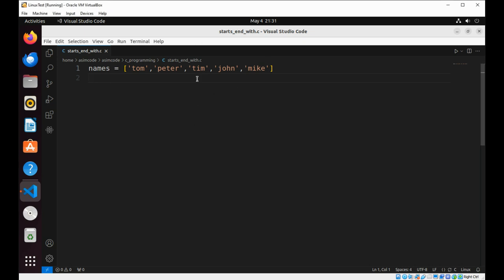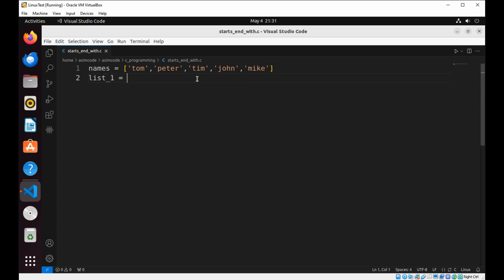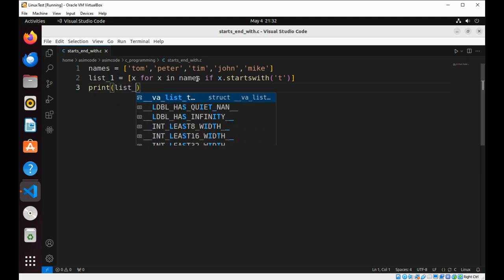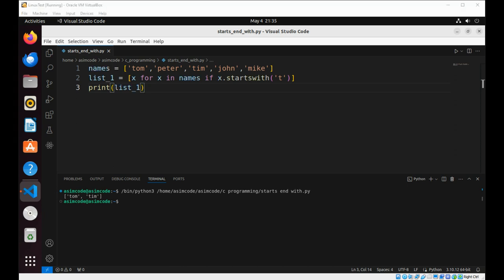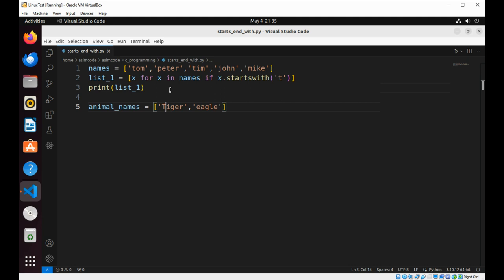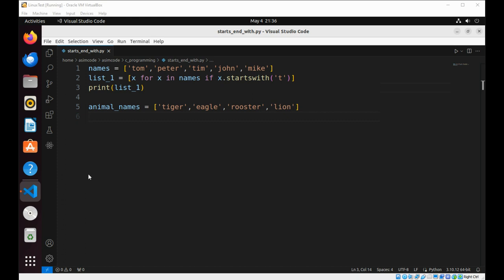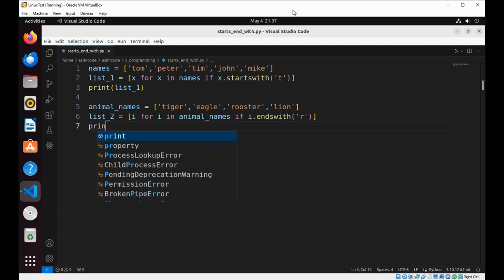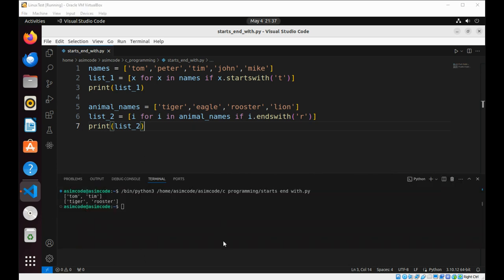How to use Startswith and Endswith Methods in Python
The startswith() and endswith() are string methods.